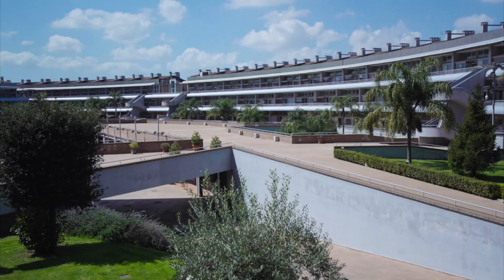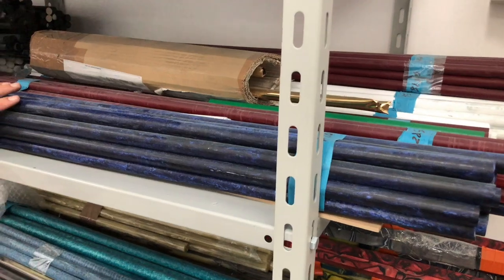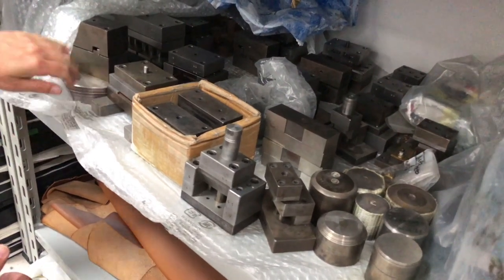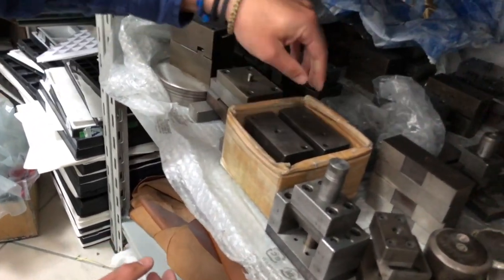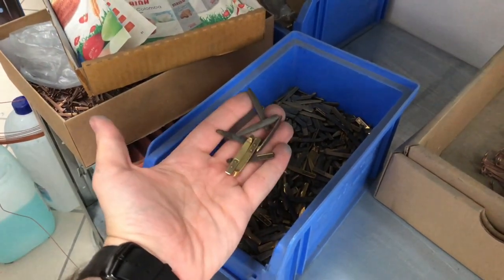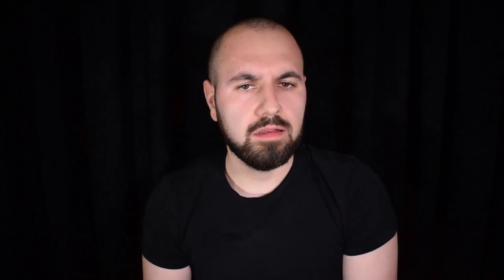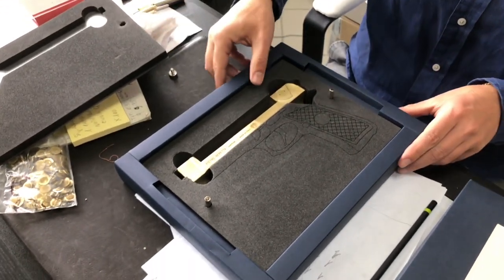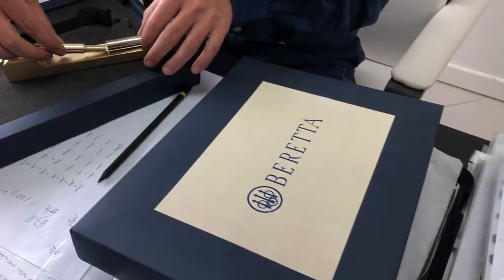VISIT at LEONARDO OFFICINA ITALIANA pen company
In this video i take you with me on a tour to visit the new pen company LEONARDO PENS OFFICINA in Naples Italy and also introduce you to my friend Salvatore Matrone - CEO and his father Ciro Matrone the penmaker ! Watch this video till the end to find out the EasterEgg about the future project of Salvatore . If you liked this , there is two more pen factories that i want to show you very soon , subscribe to the channel and turn the notification bell to find out when , also if you want to support me follow me on instagram